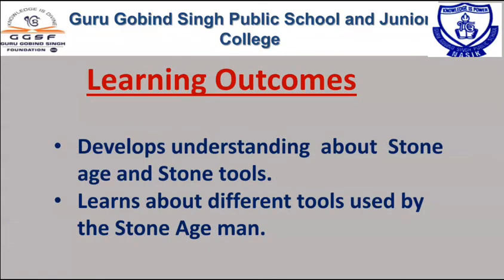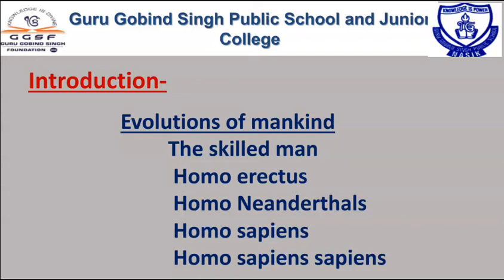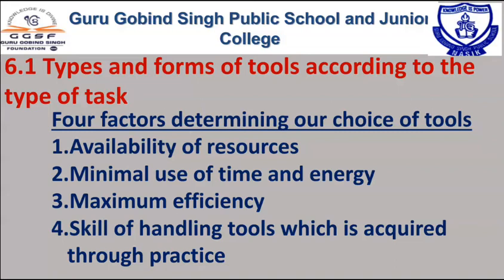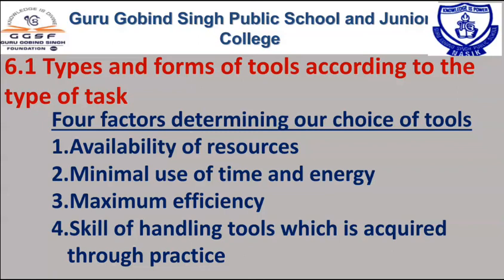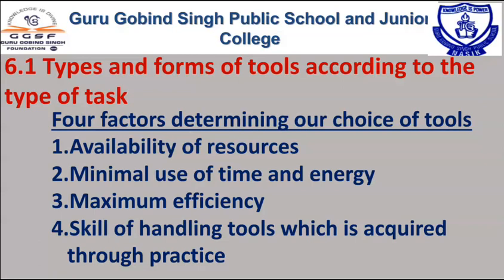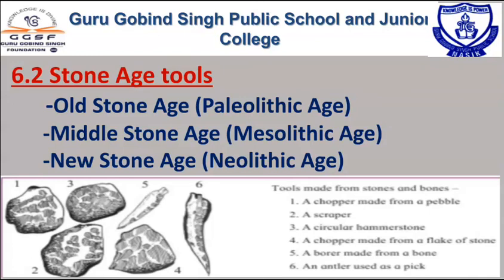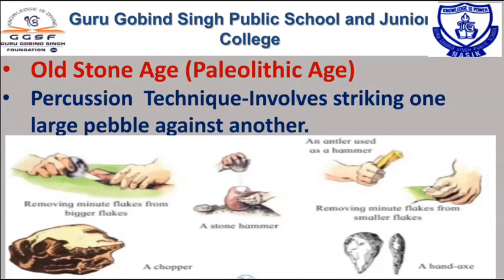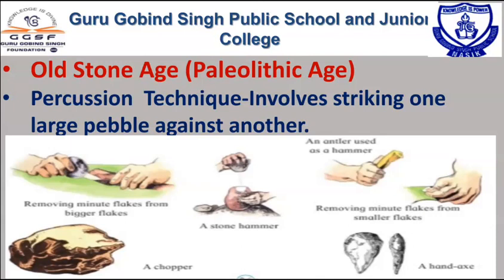Sub-History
6.Stone Age :Stone tools Part 1.mp4